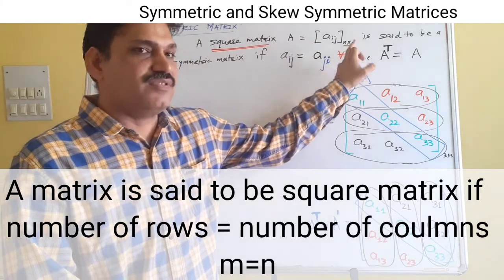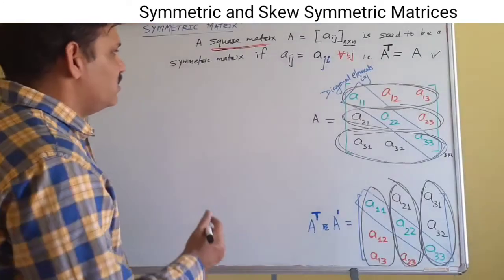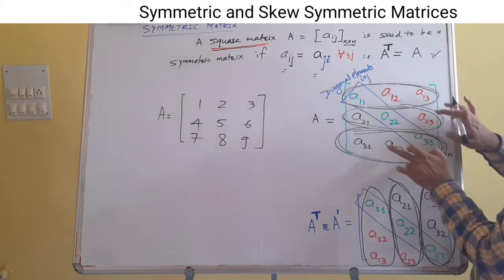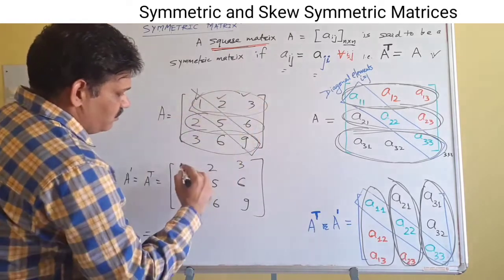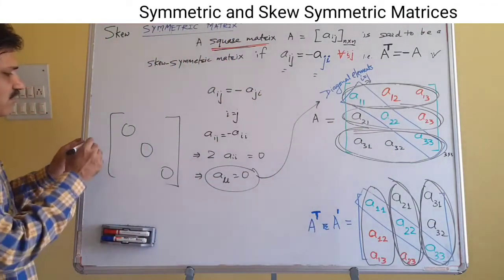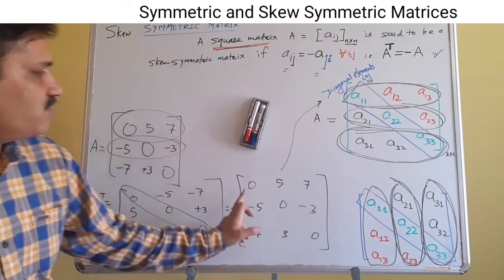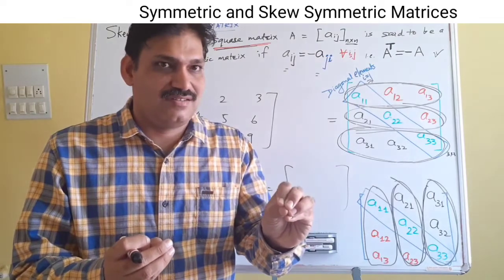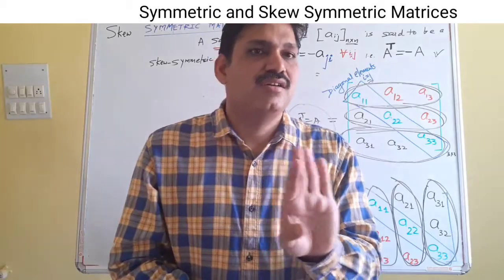SYMMETRIC MATRIX AND SKEW SYMMETRIC MATRIX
SYMMETRIC MATRIX
AND

XII NCERT MATHEMATICS
CHAPTER 3

To check wheather a SQUARE matrix is symmetric or  skew symmetric, all you need to do is to take the transpose of the matrix
(i) If the Transpose of the matrix is equal to the Original Matrix, then it is SYMMETRIC.
 ii) If the Transpose of the matrix is equal to the NEGATION OF the Original Matrix, then it is SKEW-SYMMETRIC
(iii) If the Transpose of the matrix is NEITHER equal to the Original Matrix NOR equal to Negation of the original Matrix then it is Niether SYMMETRIC NOR Skew SYMMETRIC.
Can there be Matrix which is both Symmetric and Skew-Symmetric ?
YES a zero Matrix of square order is symmetric as well as skew symmetric.
Now, Since most of the matrices are Niether symmetric Nor Skew Symmetric , Can we split them into two Matrices such that one is symmetric and the other is skew Symmetric ?
folow next video to know how it can be done...